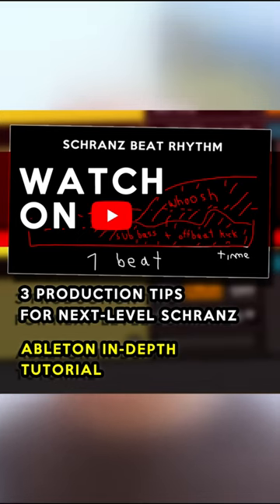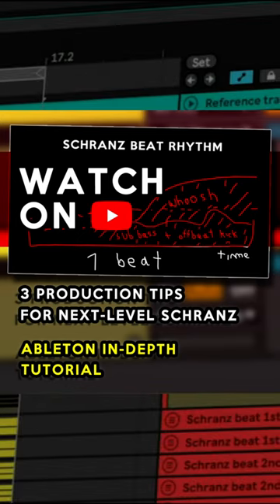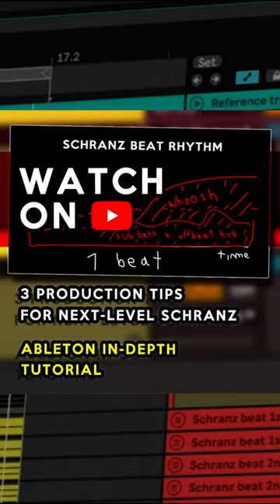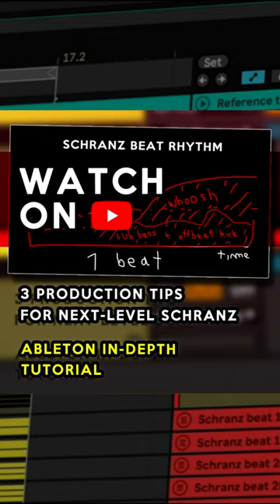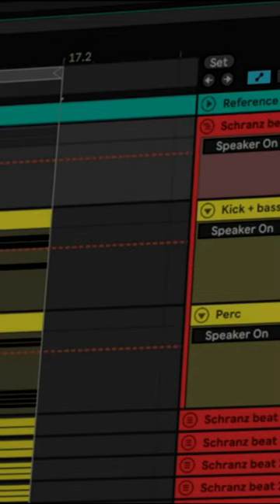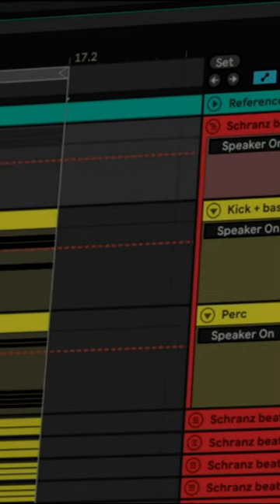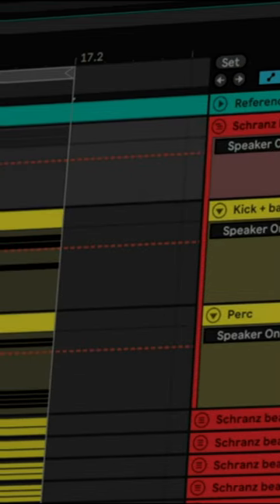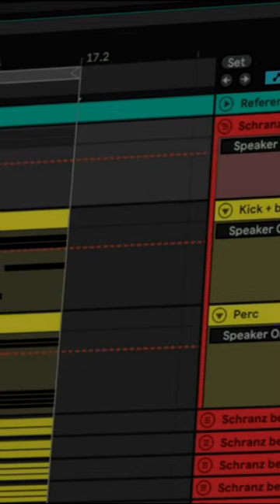3 Tips For Next-Level Schranz